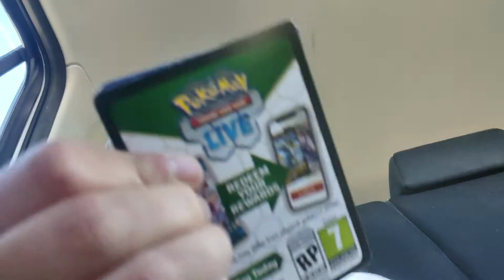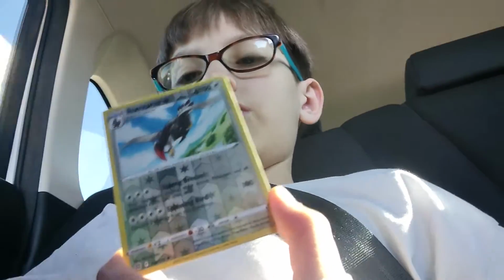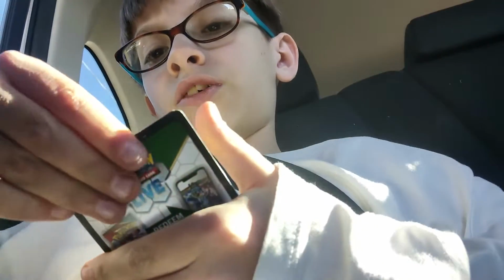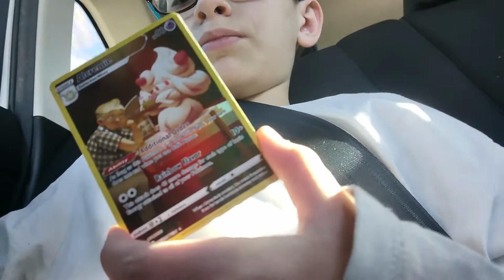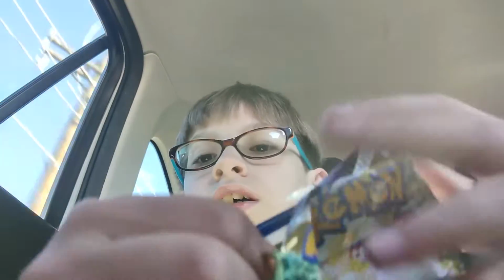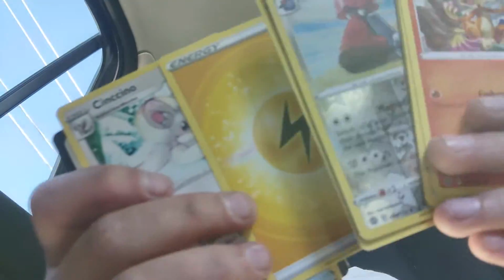5 brilliant star packs some dubble bangers